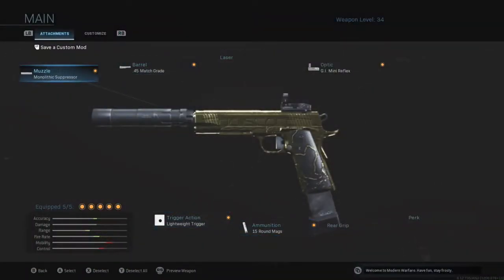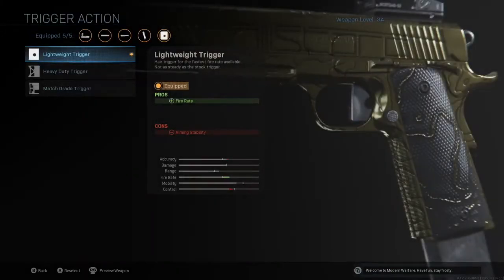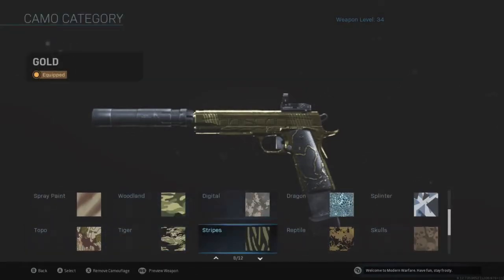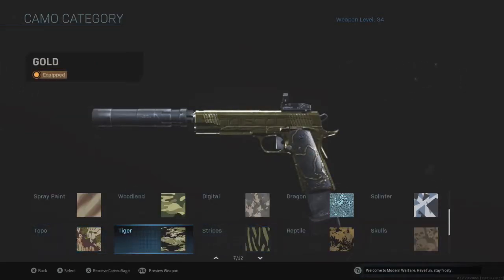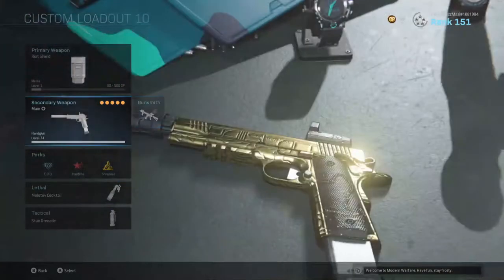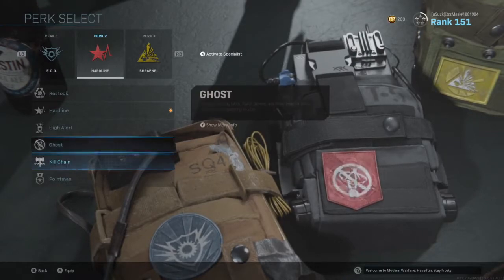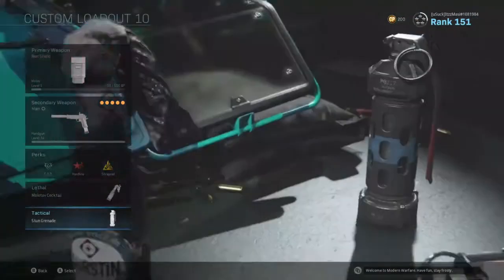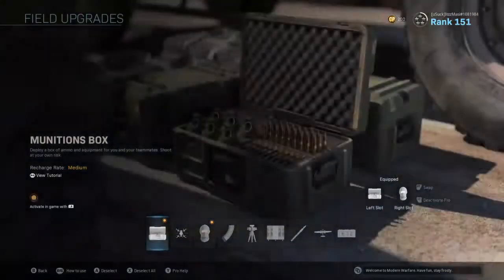Call of Duty: Modern Warfare - MY 1911 CLASS SETUP FOR GOLD (XB1)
Follow me on other social media too!